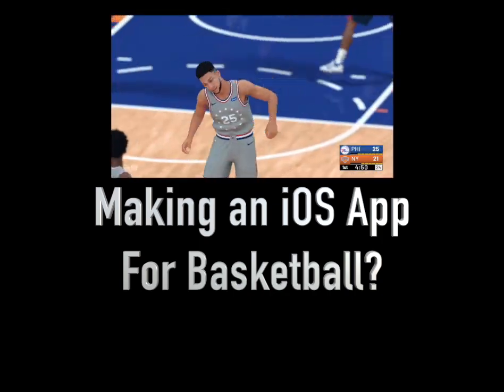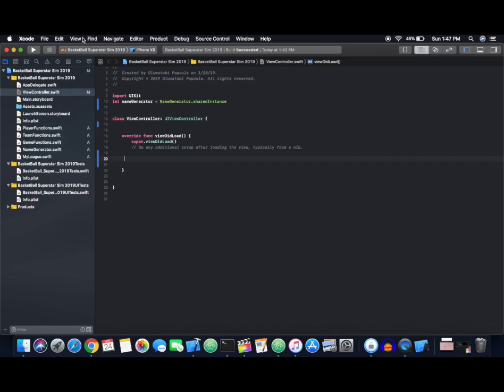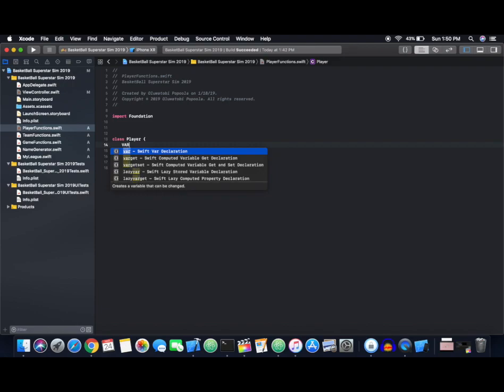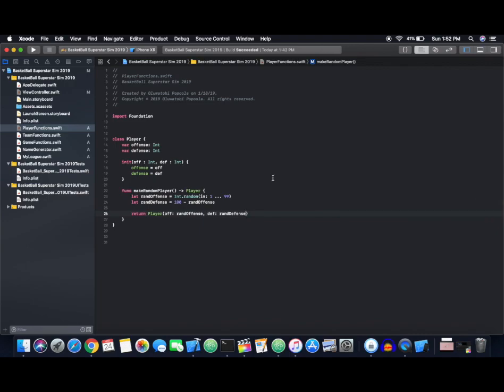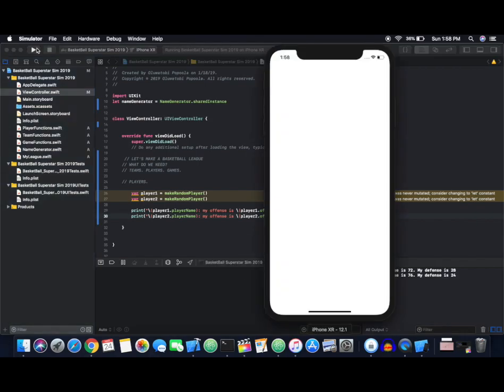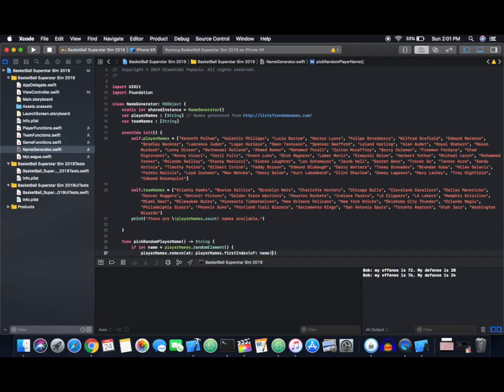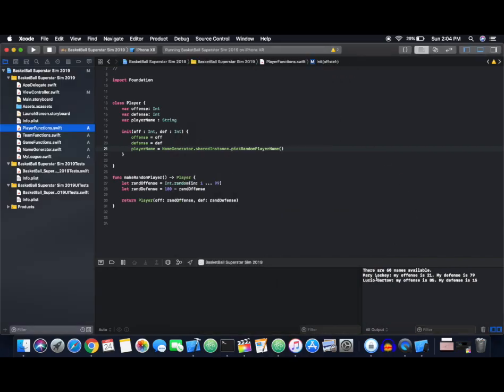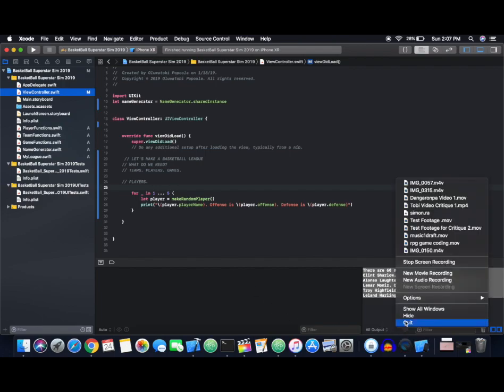Create a Basketball Simulation iOS App, Using Swift | Part 1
Let's build the perfect basketball simulation app, for iOS! Using Swift, we learn about how to create an app, think about code design, and become comfortable with general iOS development.

My current blog posts on Medium (if you prefer to read)

OUTRO:
If Only, by J-Prime.